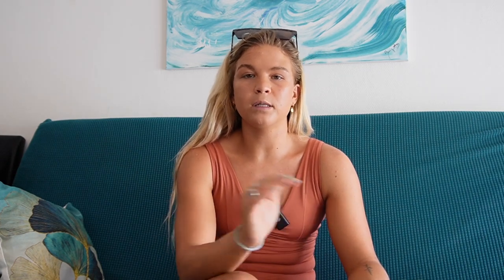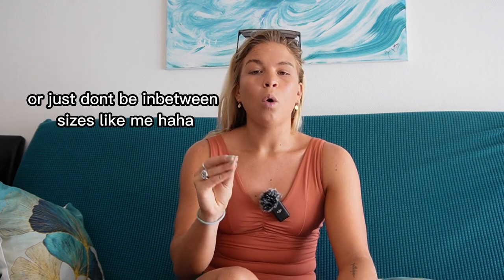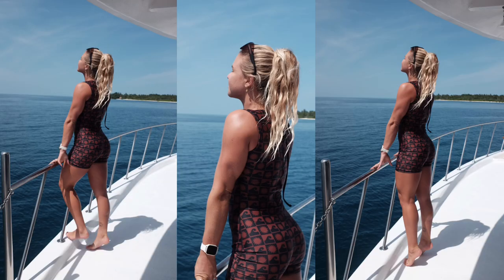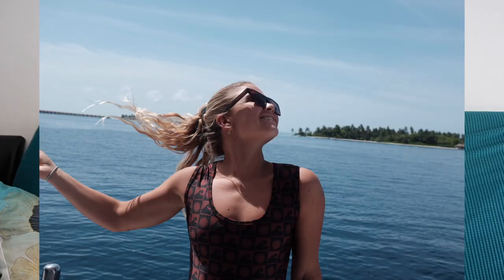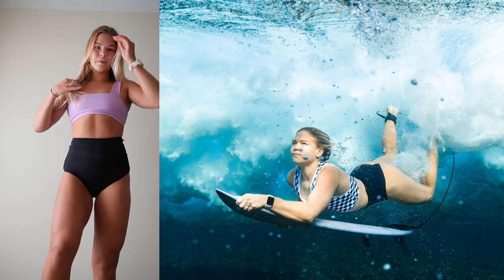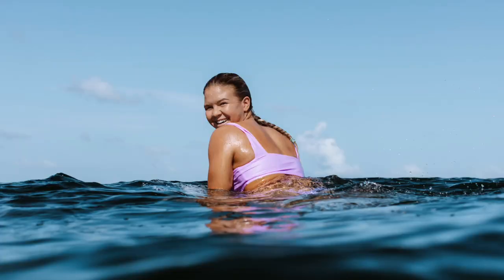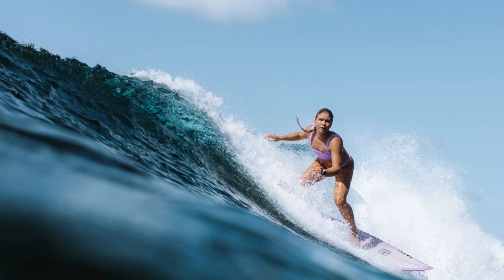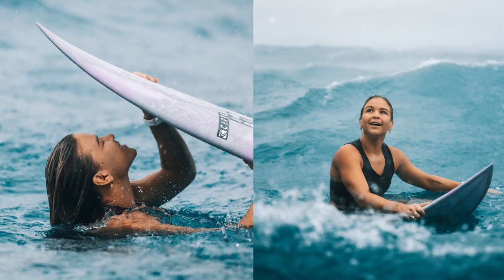SALT GYPSY SWIMWEAR REVIEW - ethically made sustainable swimwear for women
Reviewing Salt Gyspy swimwear in the Maldives.

1st piece - Sunwave Crop (Small) and bottom (small) releasing soon!!
2nd piece - Seaside Short Jane surf suit (black and white in a small)
3rd piece - Sunwave Short suit (small)
releasing soon
Short Jane surf suit - black version @s/short-jane-black-rib
4th piece - Ruched Rash Guard (red releasing soon)
@s/ruched-rashguard-black-rib
5th piece - Betty Bottoms black rib (extra small) AWARD WINNING
@s/betty-bottoms-black-rib
6th piece - Punchy Surf Bikini Top Lilac checkers linked (B&W checkers in the video in Small)
@s/punchy-surf-bikini-top-lilac-checkers
7th piece - Luna surf top in lavender (small)
@s/luna-surf-crop-lavender
8th piece - Cheeky Bikini Bottom sin lavender
@s/cheeky-bikini-bottoms-lavender

My article coming soon on my channel

Every month professional surfer, Elle Sampiere, will be reviewing several products.  In between testing products I have begun to review surf destinations... let me know places you're curious about along with anything associated with women’s surfing such as bikinis, wetsuits, sun glasses, workout apparel, skin and hair care etc…if they send it, I will review it!

I will be traveling the world so you may see me pop up in your favorite small town reviewing your favorite start up companies.
All products I receive will be donated to several charities or young women surfers just starting out. I’m so excited about this adventure!